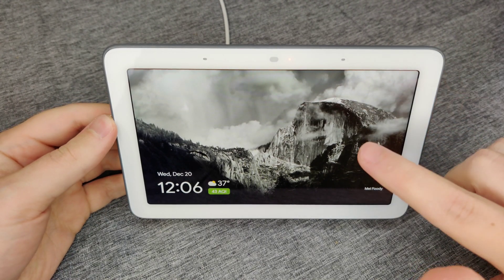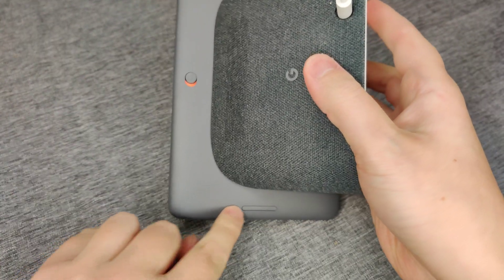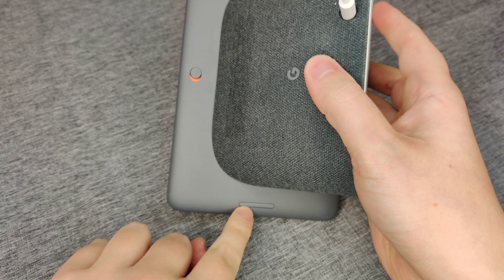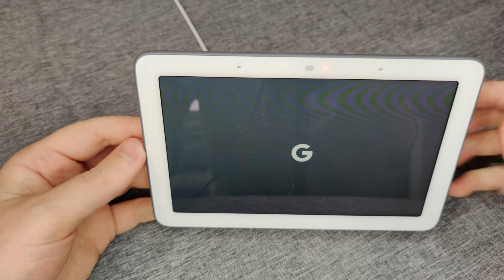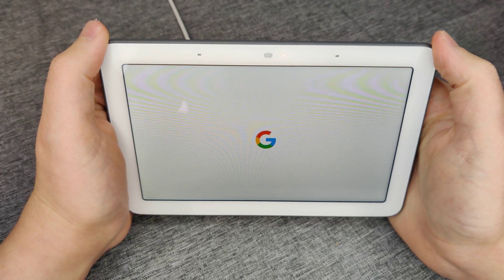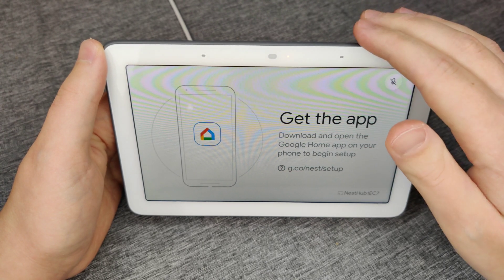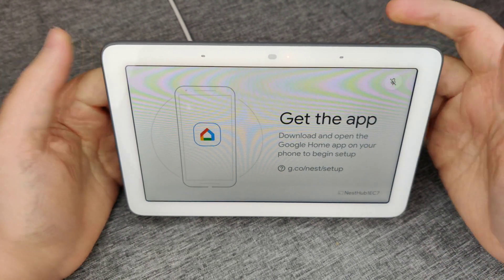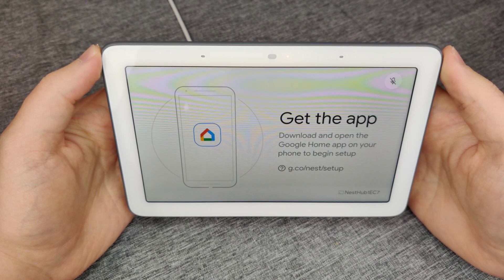Google Home Display How To Factory Reset - Google Home Display How To Reset To Factory Settings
Hello, In this video I talk about Google Home Display How To Factory Reset - Google Home Display How To Reset To Factory Settings Tutorial, Guide, Example, Step by Step, Instructions.

In this video I walk through a simple and easy step by step instructions, guide, tutorial on how to factory reset your google home hub nest display.